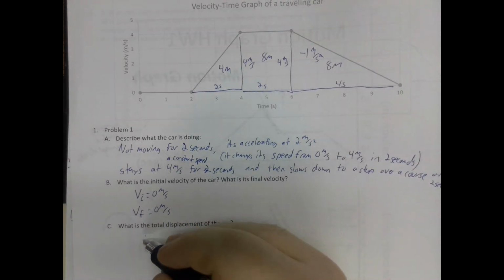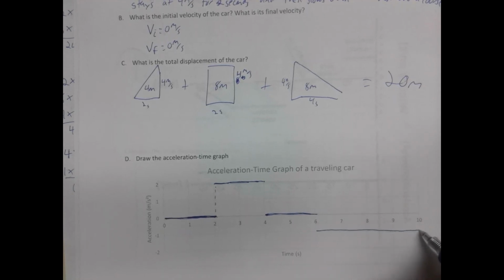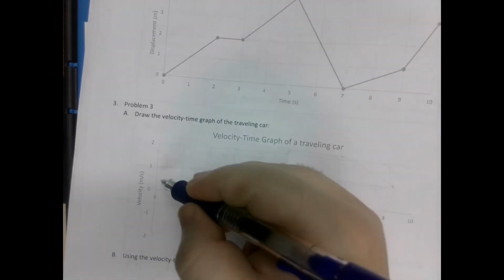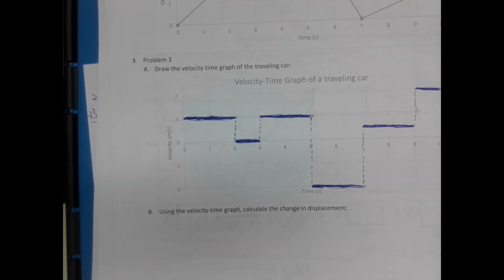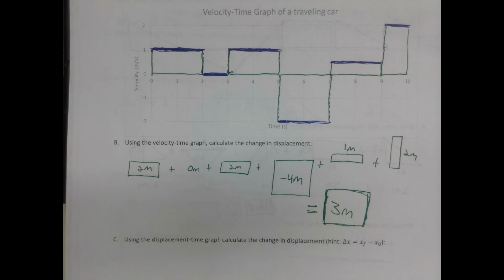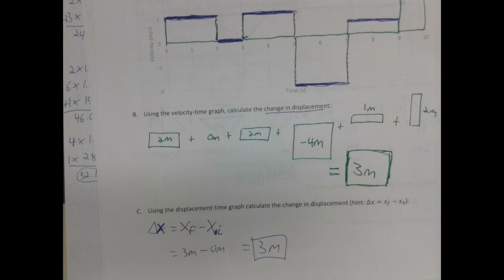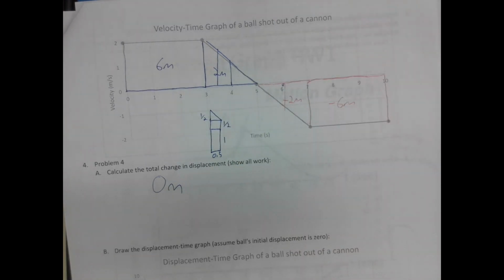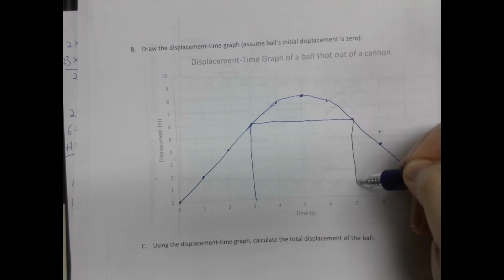[2020/09/10] (08:55:55) 02-PHYSICS: Motion Graph HW1